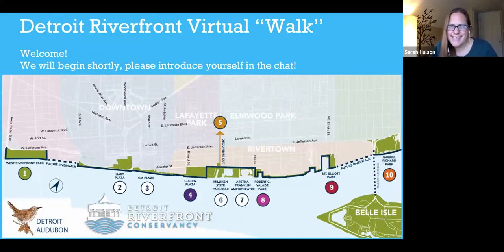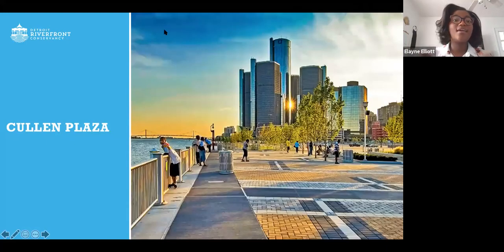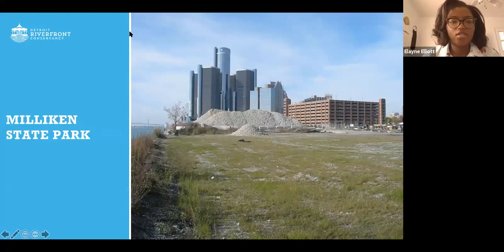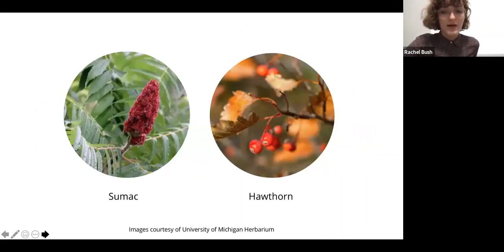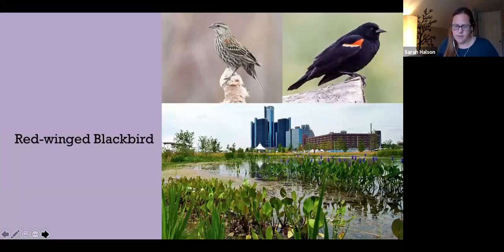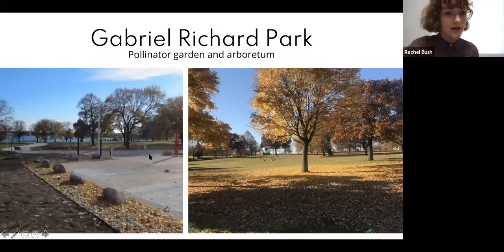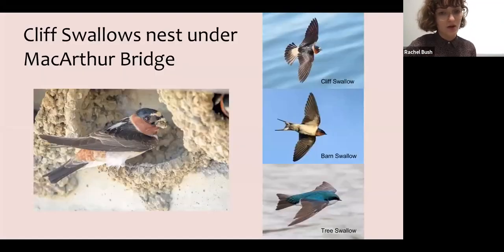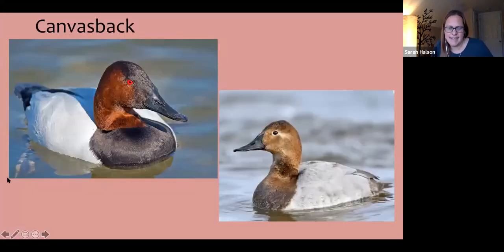Detroit Riverfront Virtual "Walk" Webinar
Join the Detroit Riverfront Conservancy and Detroit Audubon for a virtual "walk" along the Detroit Riverfront from Cullen Plaza to Gabriel Richard Park. There have been many changes to this area over the years which will be discussed as well as the plants and birds call the Detroit Riverfront home.